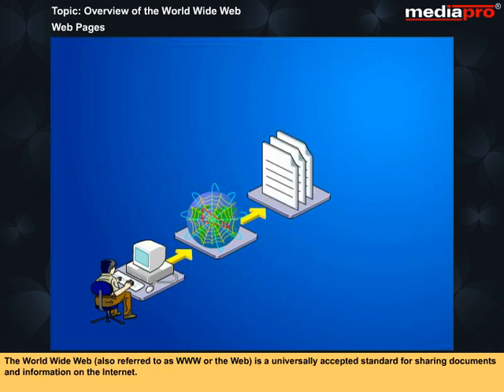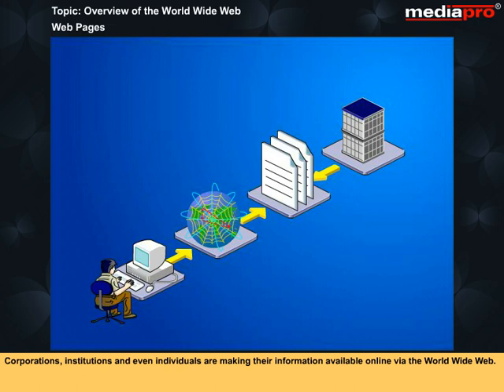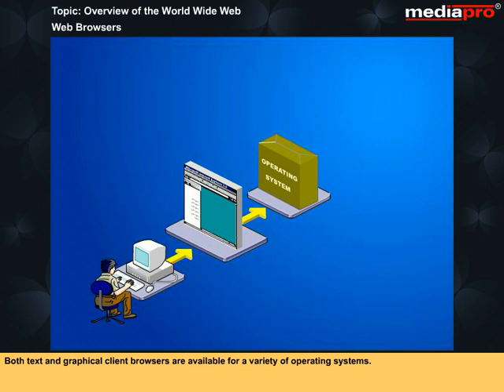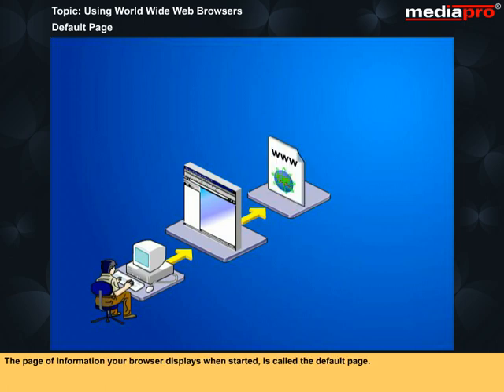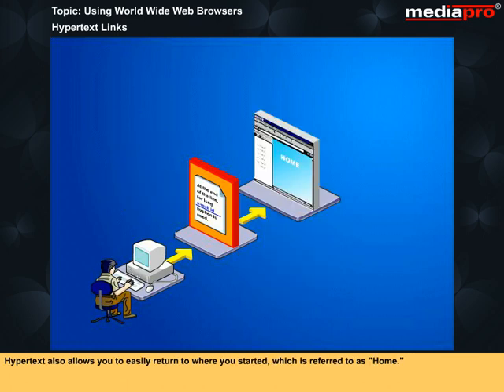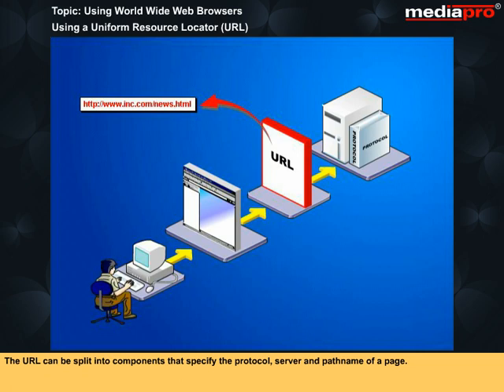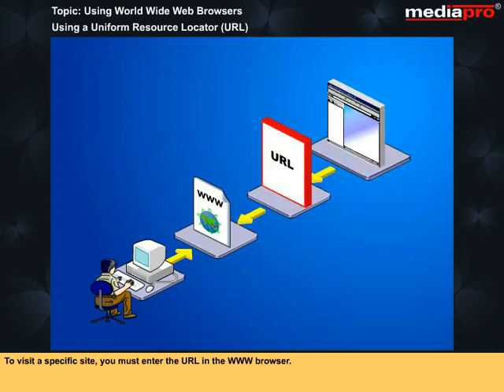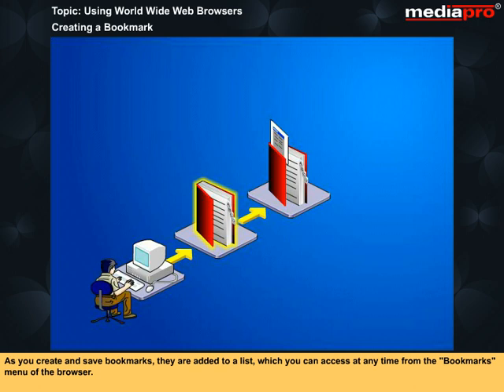Chapter 03 - Understanding the World Wide Web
This course starts with providing an overview of the internet including a brief history and structure of the internet. It then moves on to discuss various social aspects and security concerns around the internet. It provides a brief over of the world wide web, browsers, internet resources and how to access these resources. You will learn the differences between indexes of internet resources and search engines.  You will be exposed to search strings and learn to perform multiple keyword searching.  You will also learn about other online reference tools, such as atlas, phone book and desk reference. You will also learn to use E-mail and be able to perform such tasks as sending, forwarding, receiving replying to and deleting E-mail messages, attach documents, create E-mail signatures and send mail to gateway addresses. You will learn to use the various mailing lists and newsgroups available on the internet.  You will also be exposed to an overview of Helper applications and Plug-ins that are necessary to view the graphics, pictures, movies, animations, and sound clips that are incorporated into Web pages. You will also learn about some of the security risks involved in using the internet and the measures that can be taken to minimize these risks.  You will also learn about Push technology, which can be used to push content on to your desktop and also see how it can transform the internet.  Finally, you will also look at several ways to establish a collaborative environment on the internet and learn about some of the tools that are available, such as conferencing, chat, whiteboards and video conferencing.